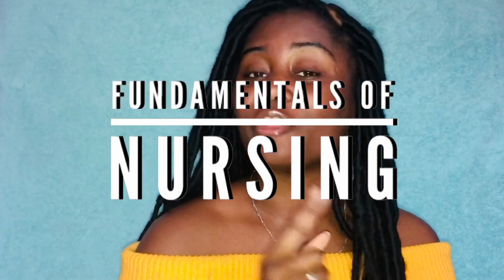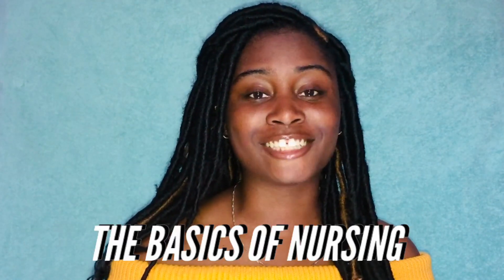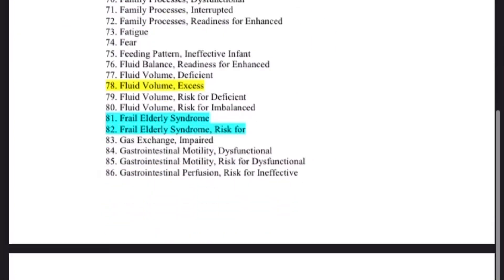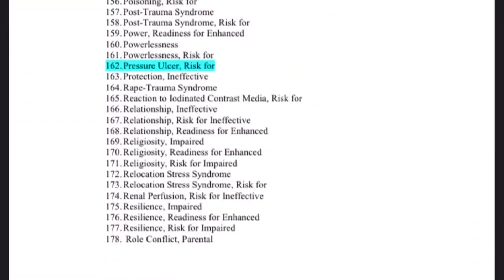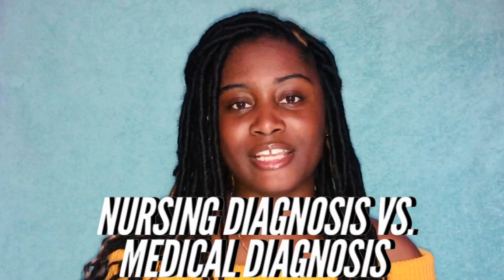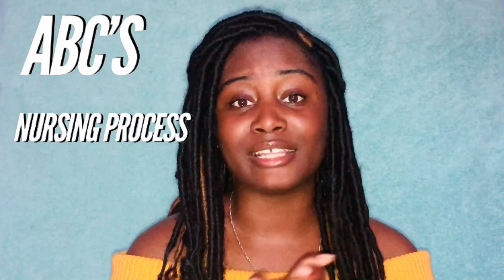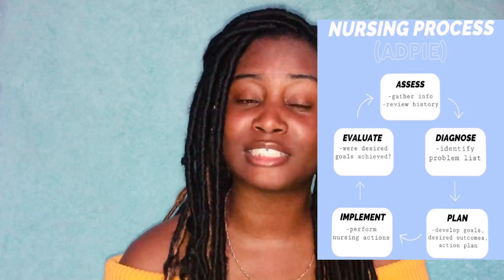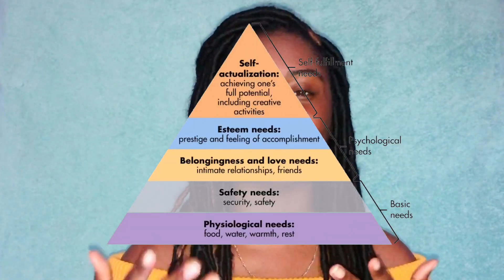HOW I ACED FUNDAMENTALS OF NURSING! SUPER SIMPLE!! | Test Questions, ADPIE, Prioritizing + More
Hello loves! Fundamentals class is infamous for being challenging! But no worries, I’ve got you 😉! In this video we discuss how to get used to answering critical thinking questions, nursing care plans, the nursing process, and how to answer nursing style questions. With these tips, you will be sure to pass your class with no problem. Remember, the number one takeaway for fundamentals is to do a lot of PRACTICE QUESTIONS!